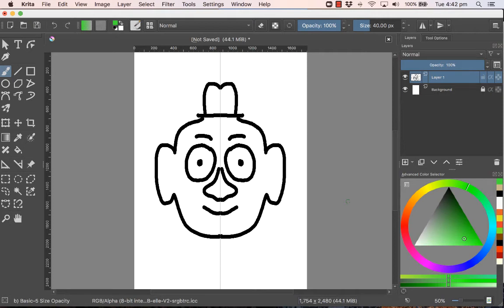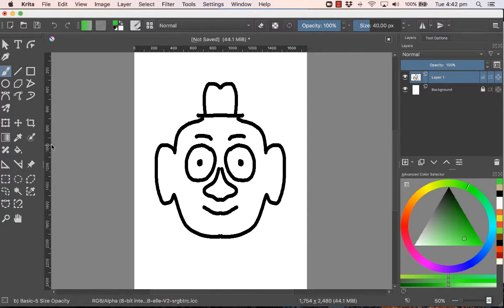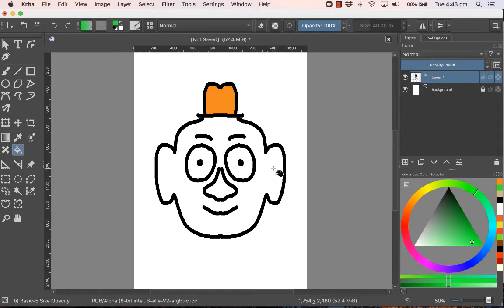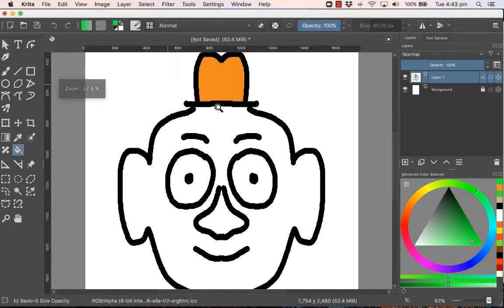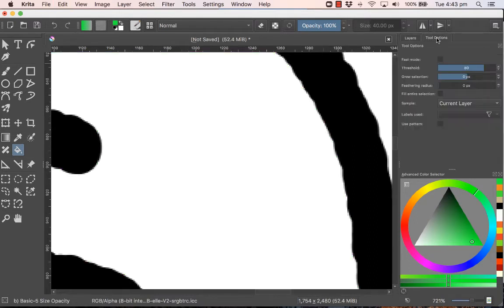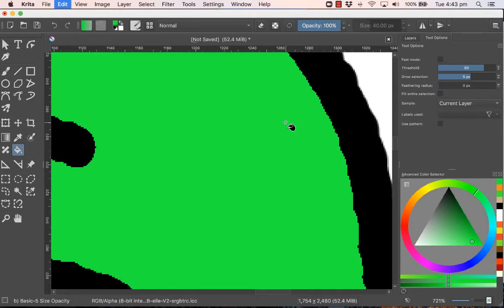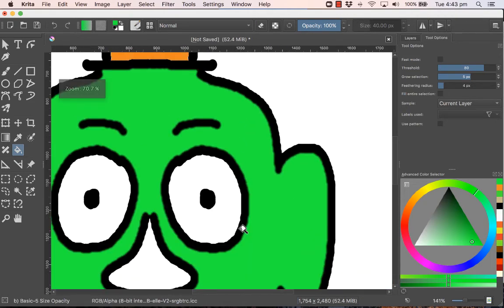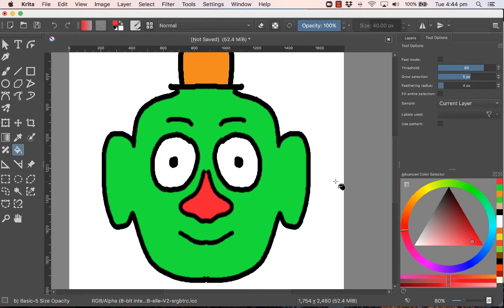Krita 16 Face painting - using the Fill tool